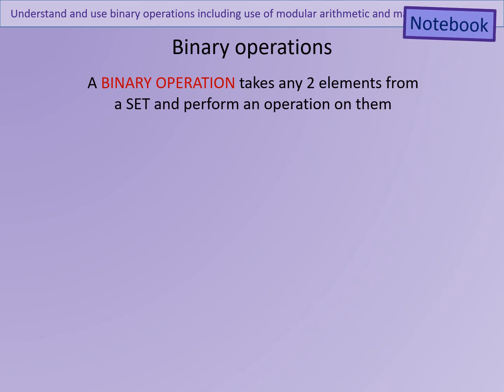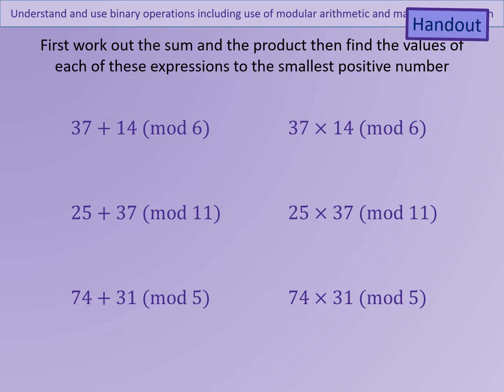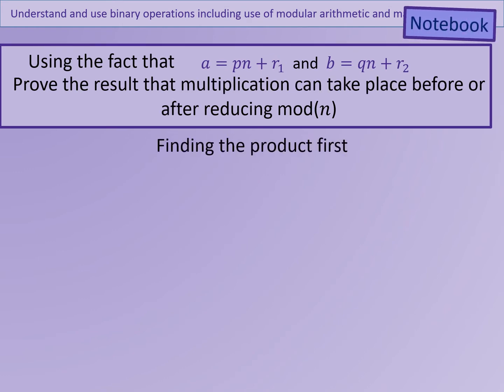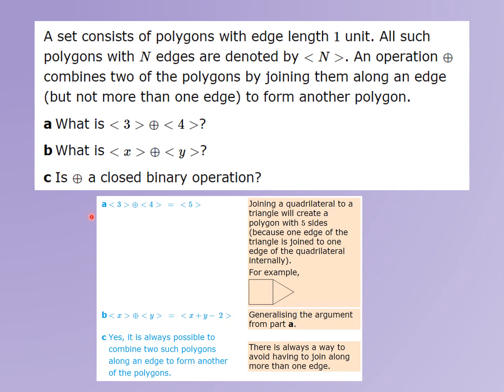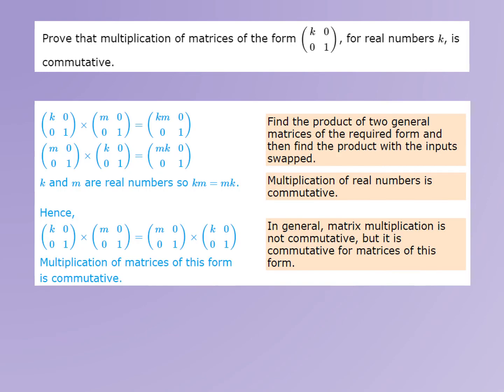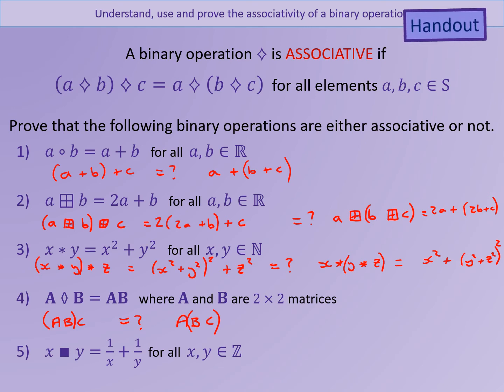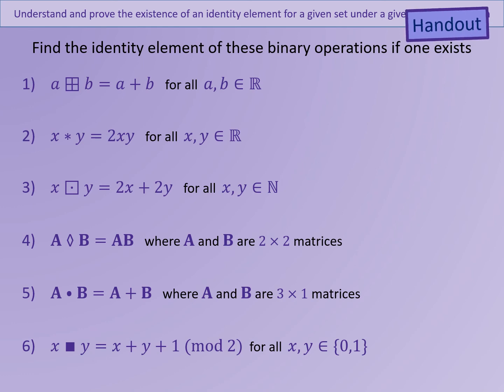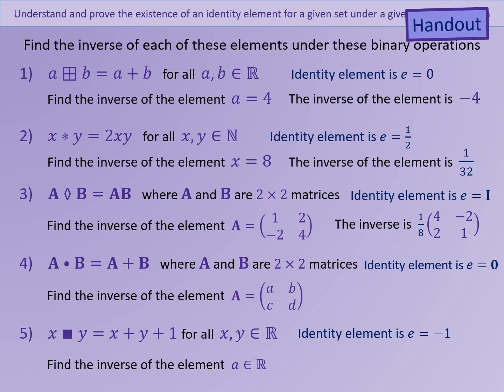VO Week 19 1 Binary Operations